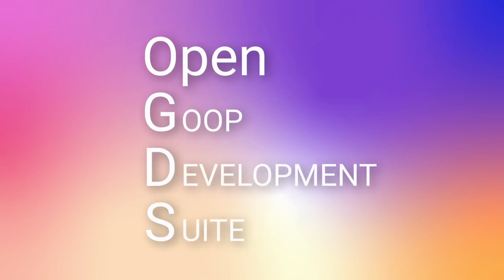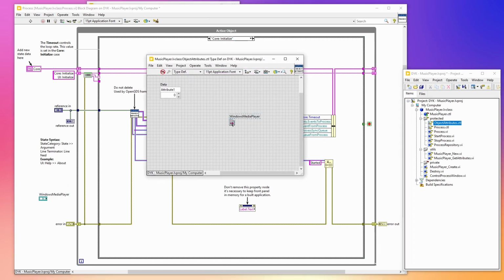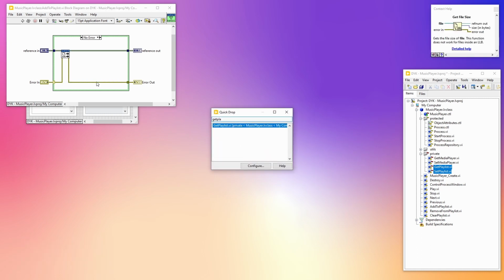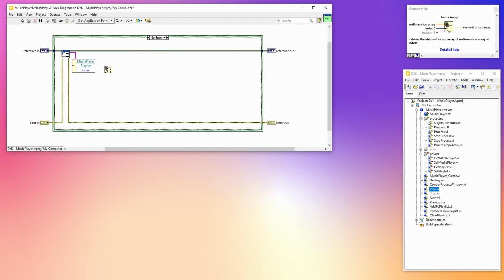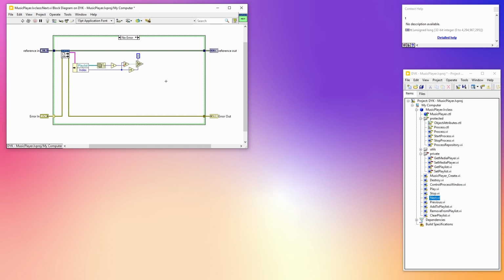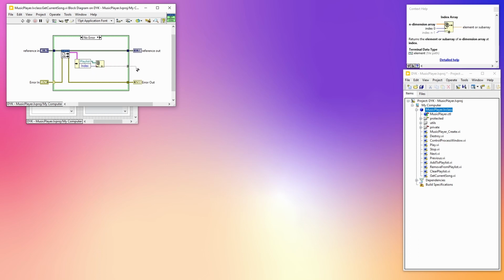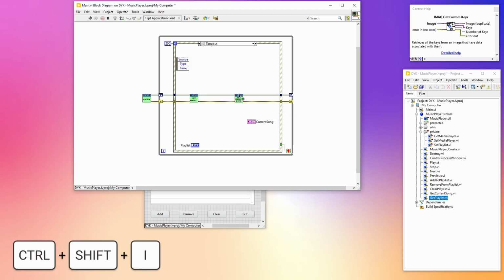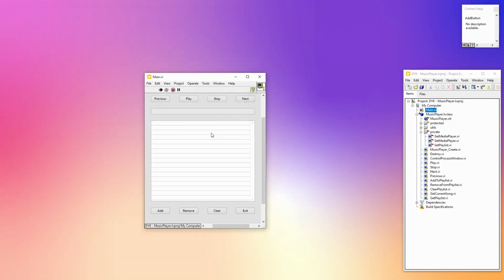Music player class with OpenGDS | Did You Know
In this Did You Know I will be guiding you in creating a music player class using the OpenGDS toolkit.

We use the experimental version in this video because it uses the latest Active Object template

CHAPTERS
00:00 Intro
00:21 OpenGDS Intro
00:48 Create Class
4:12 Create Methods
6:09 Create Class Attributes
6:45 Implement Methods
18:16 Create Main UI
19:42 Implement Main vi
24:12 Run Main vi
25:02 Outro

Created By:
Bas v. Etten